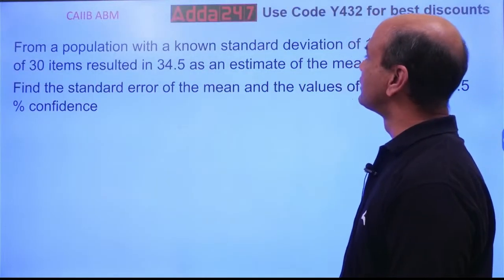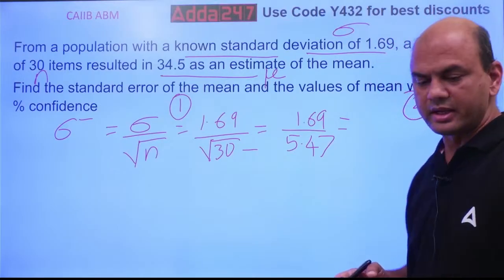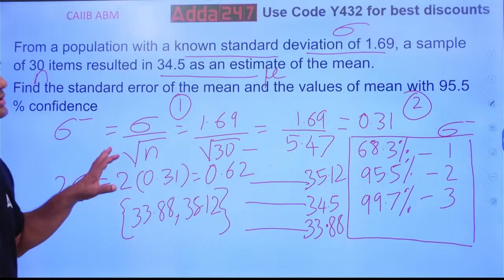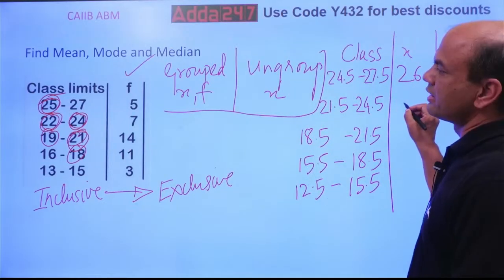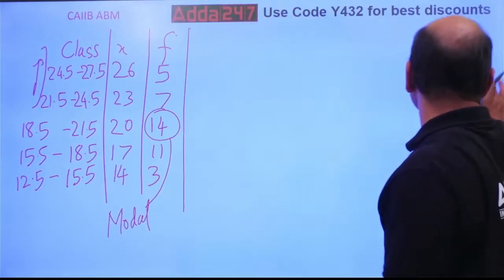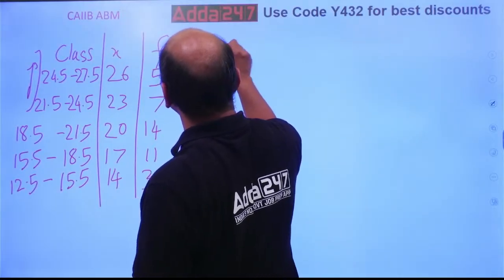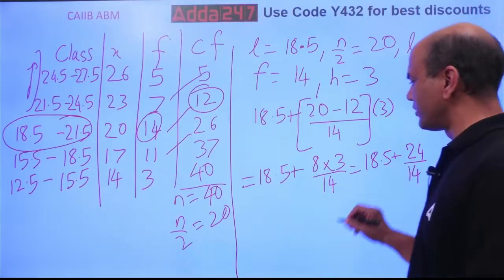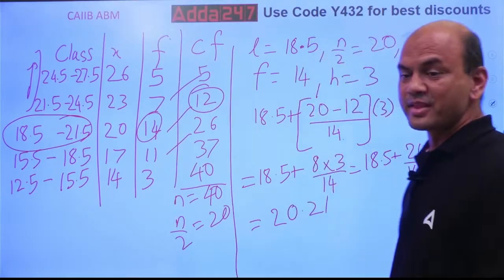CAIIB Dec 2025 | Manthan Series | ABM | Module A | UNIT 1 Definition of Statistics, Importance & Lim